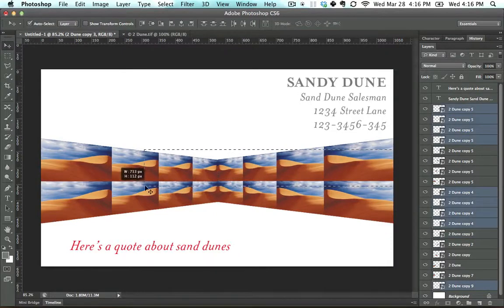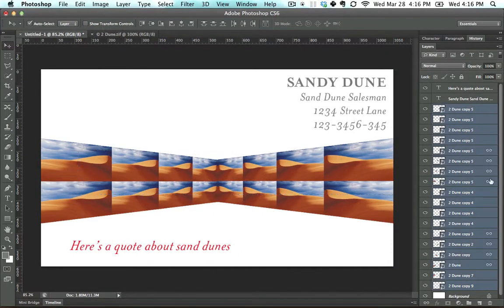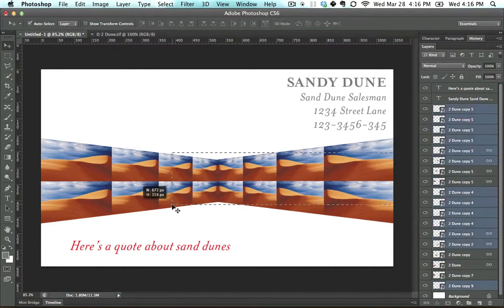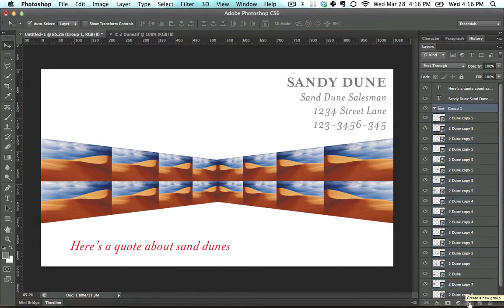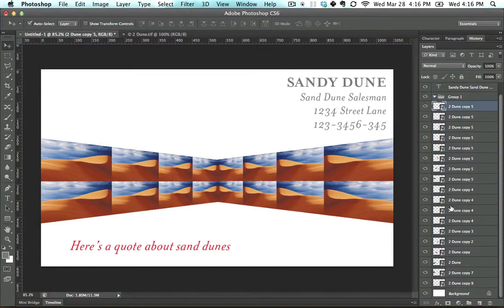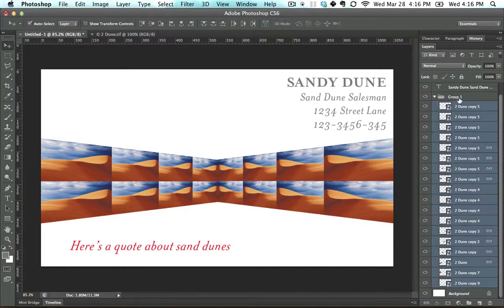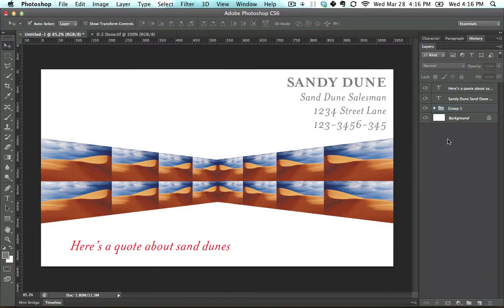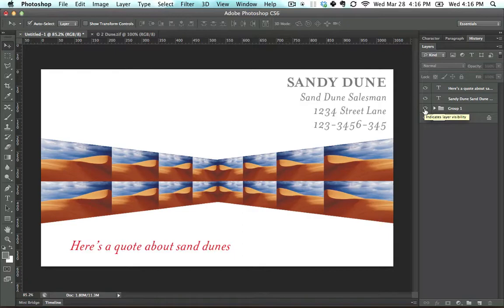how to do Grouping Layers in photoshop tutorial part 14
how to group the layers in photoshop , layers basic photoshop tutorials , basic tutorials ,photoshop tips and tricks ,how to learn photoshop ,